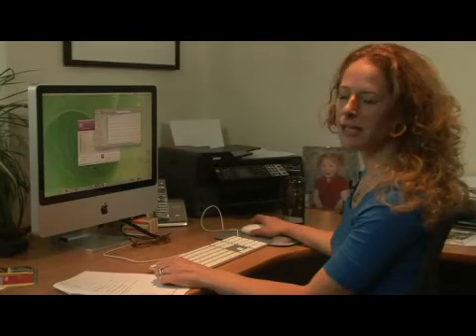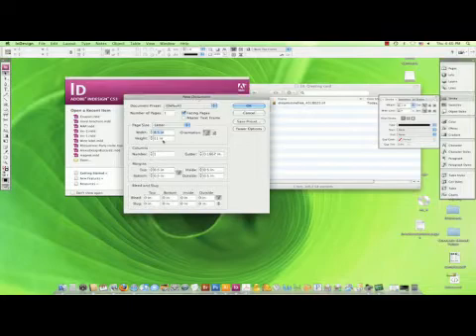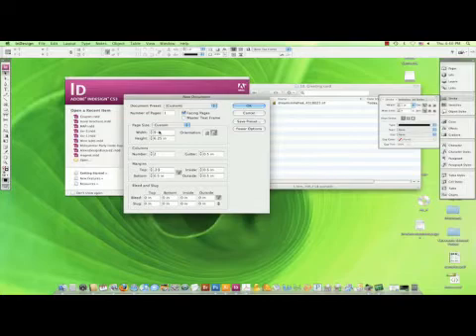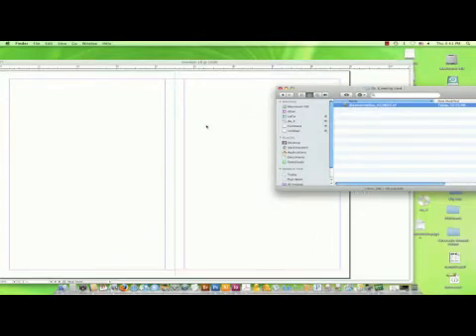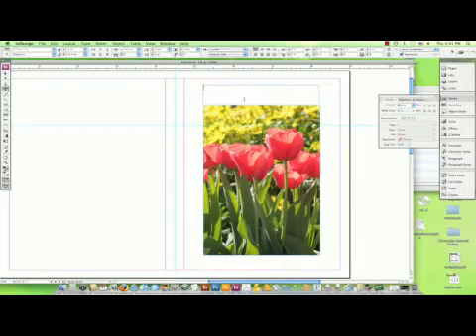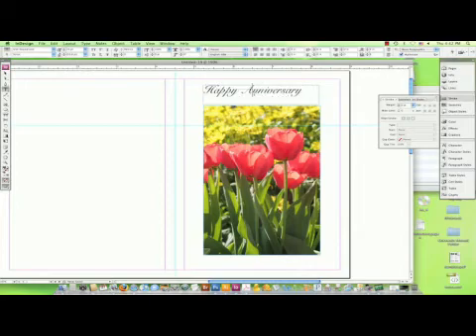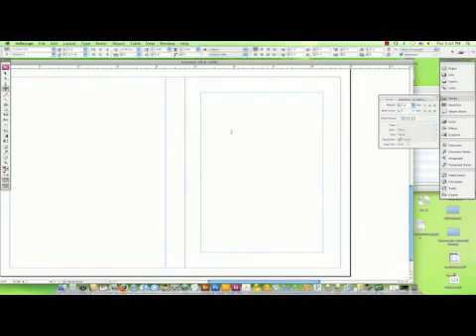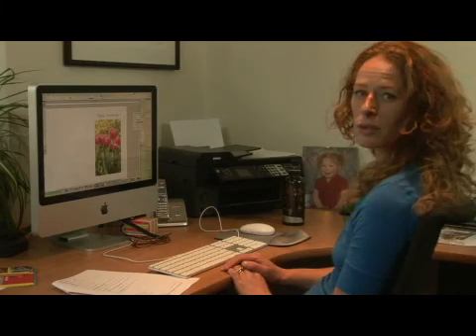How to Design Greeting Card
How to Design Greeting Card. Part of the series: Graphic Design Projects. When designing a folded greeting card in Photoshop or InDesign, create the front of the card on the right side of a horizontal document. Add images and text to a decorative greeting card design with advice from a professional graphic designer in this free video on digital design.